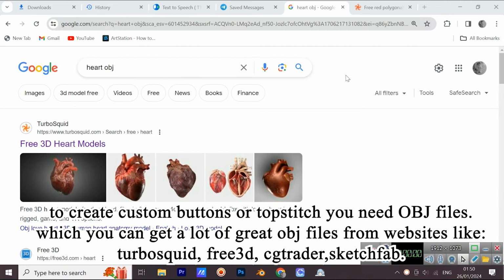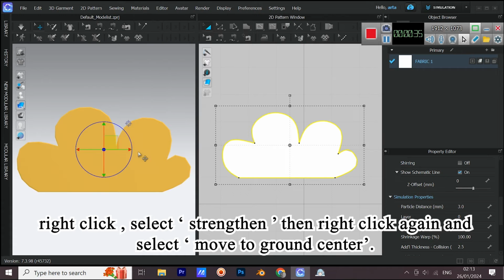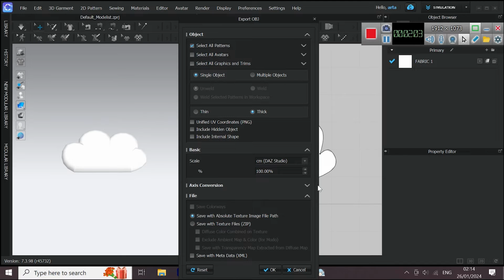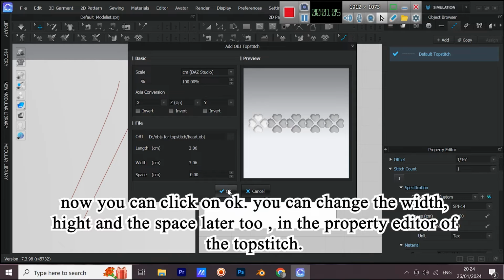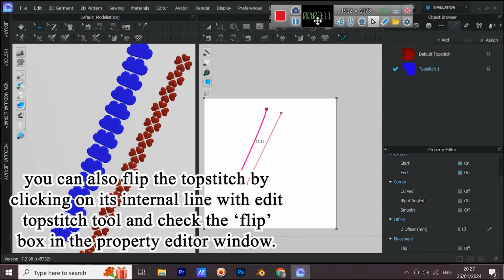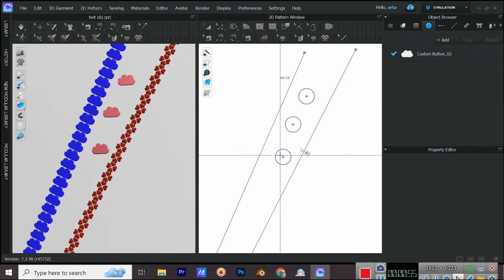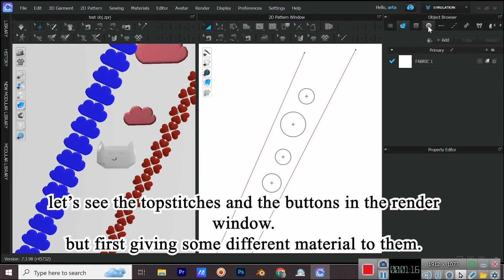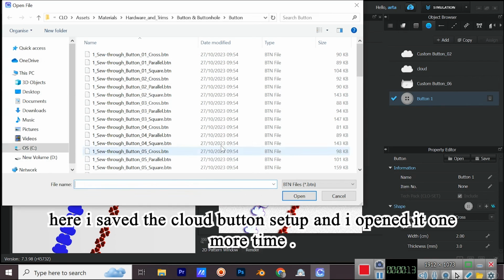How To Create Custom Buttons And Topstitch | Clo3d,MarvelousDesigner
-this project is done in clo3d , but you can easily do it in marvelous designer as well since these two softwares are the almost the same, i recommend using clo3d so you can render your project at the end!